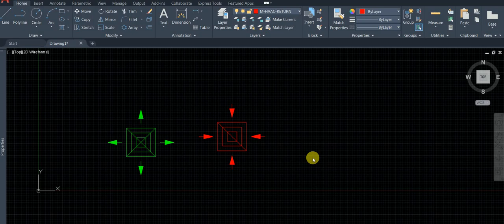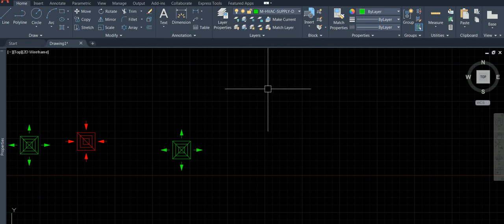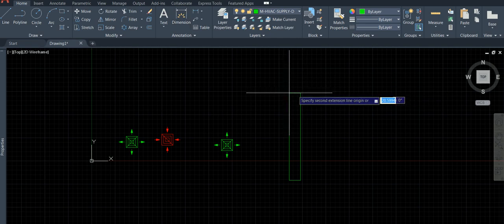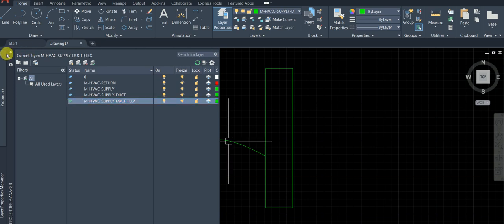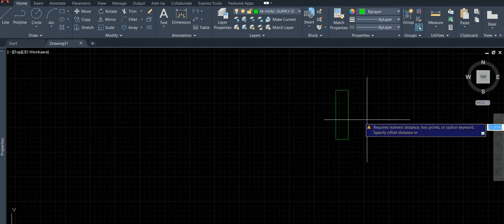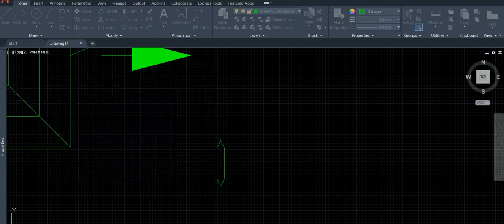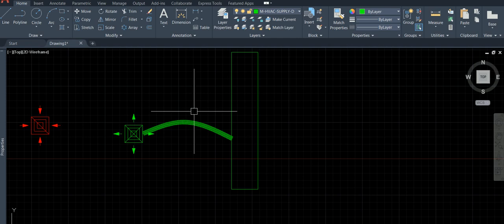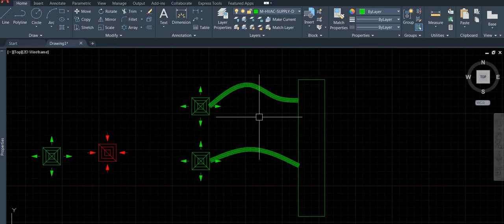Re-CAP HVAC Drafting - Learn to draw Flex duct - Part 1/2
In this class I'll teach you how to draw HVAC Flex duct in AutoCAD